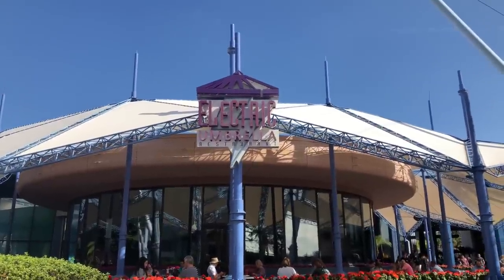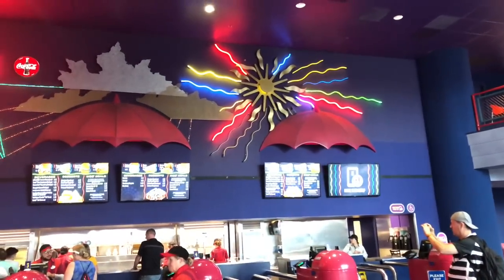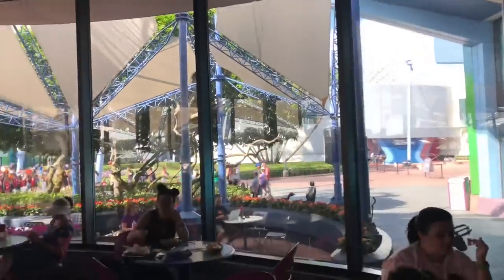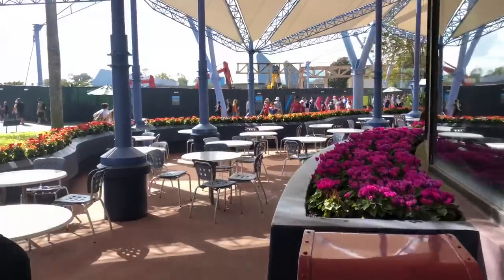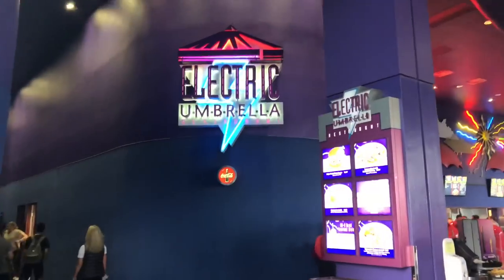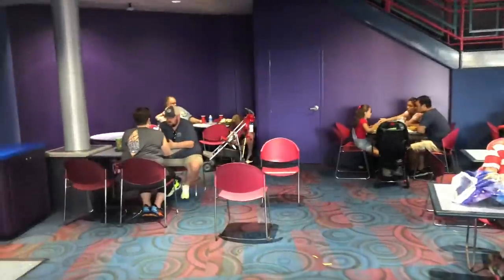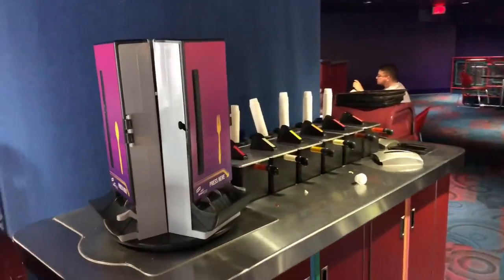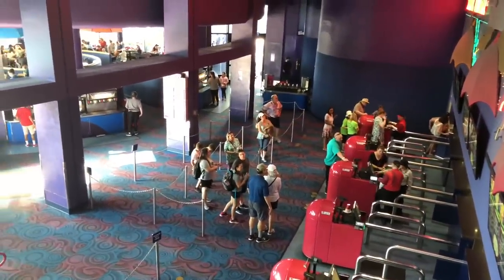Electric Umbrella - A Final Tour - Epcot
Catch WDW News Tonight live every Thursday at 9pm EST right here on Youtube!